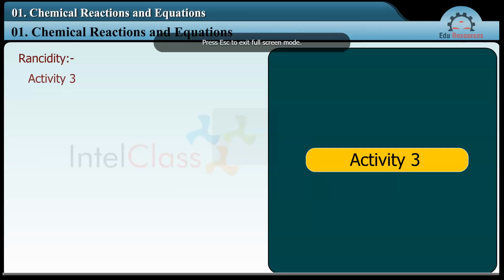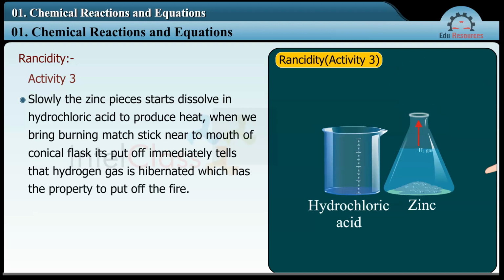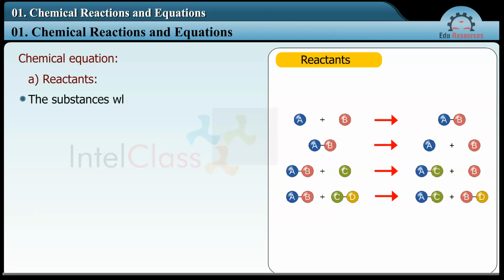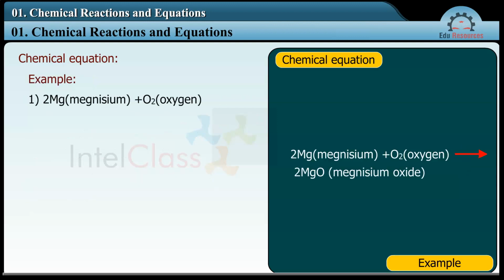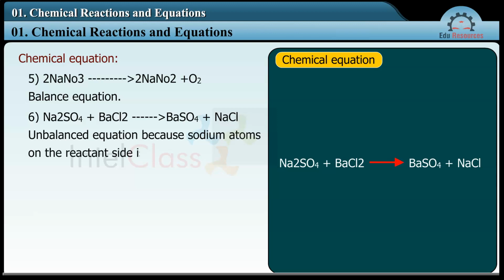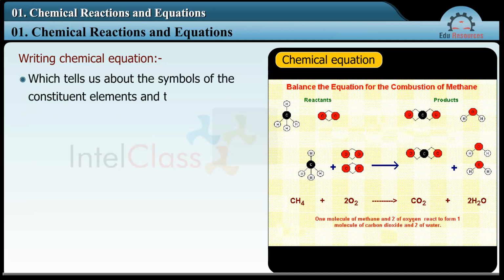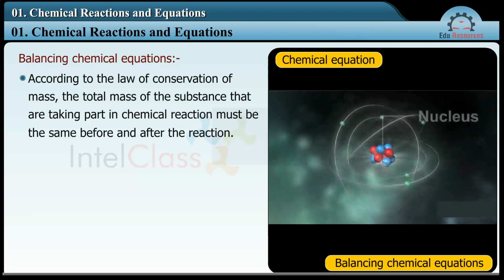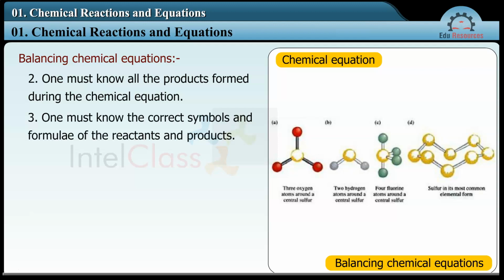Chapter 1 Chemical reactions and Equations Part 2